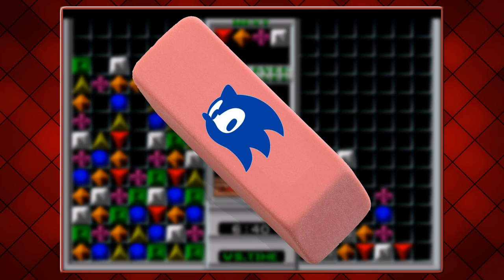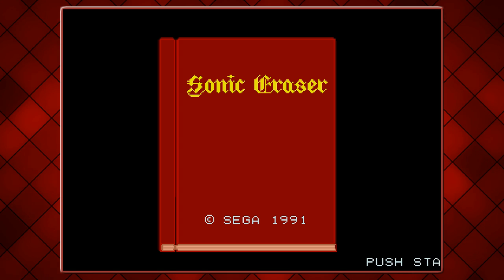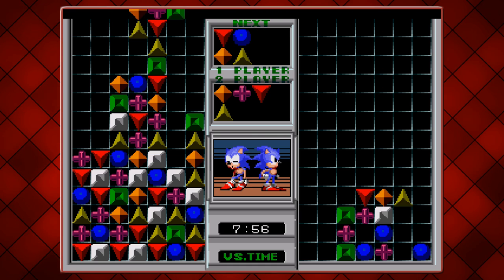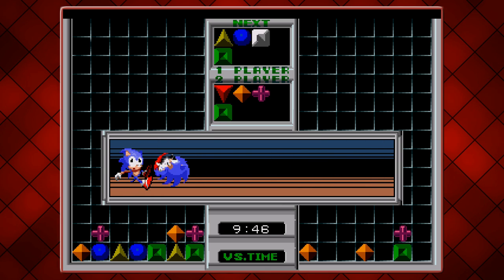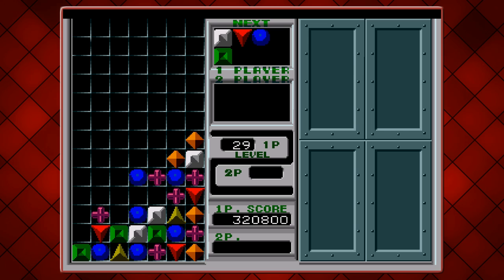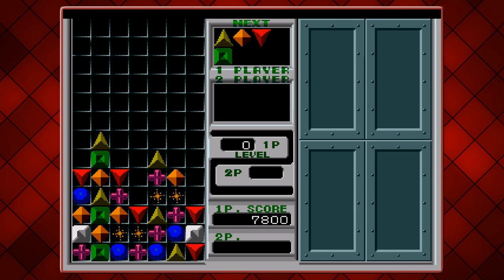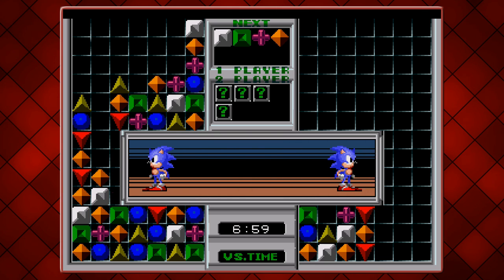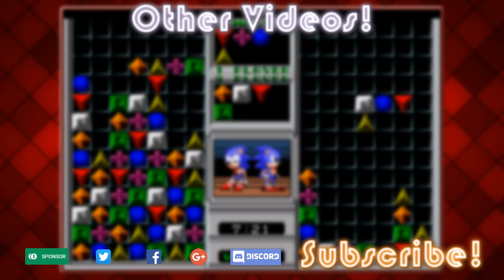Let's Review - Sonic Eraser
This is the craziest, most breathtaking puzzle game of all time!  Yes, I have gone mad.  So it's best I replay this to see if my head is screwed on.  Welcome to my Sonic Eraser review!